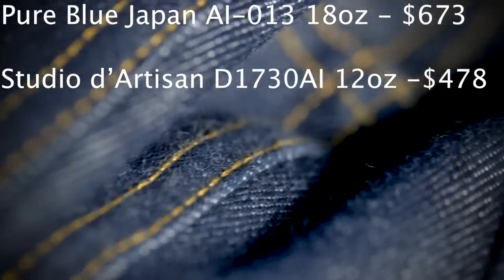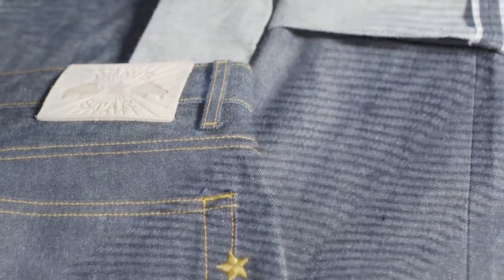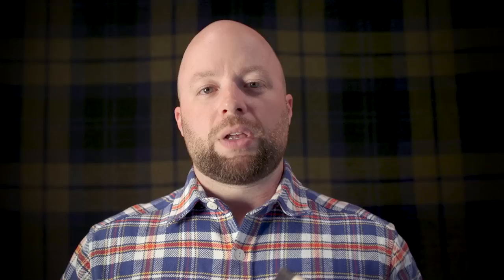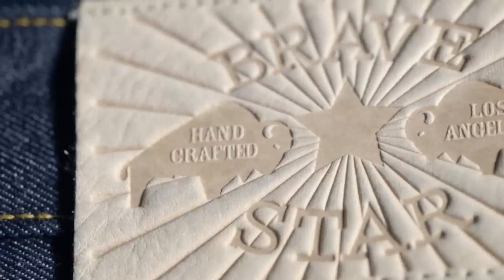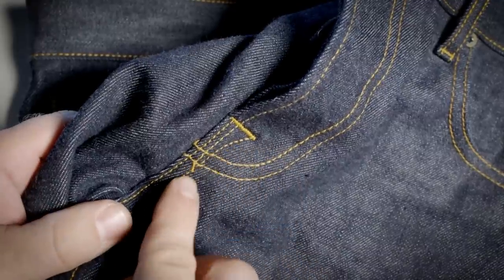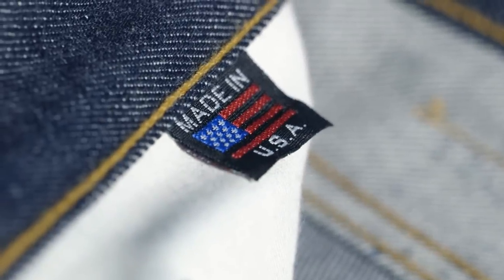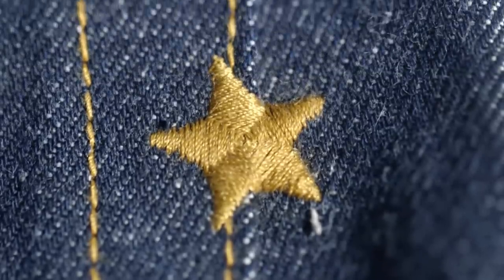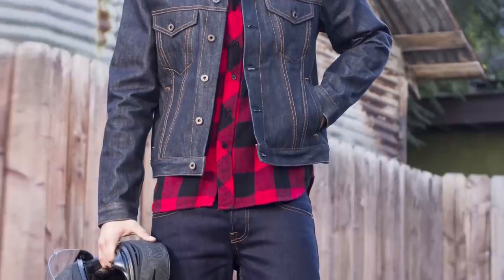Brave Star Selvage - Best Jeans Under $100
Brave Star Selvage - the best high value jeans out there. Hand made in the USA, beautiful details, high quality American sourced components, Brave Star offers an incredible product for an exceptional price. I'm not sure how they're pulling it off, but I'm so glad they are because more people can experience the joy of truly well made denim at a low cost. White Oak Cone Mills denim is a perfect choice for this pair and isn't being made anymore, so it's collectible as well.
The offerings don't end at jeans either. Jackets, chinos, accessories are all available with the same high level of craftsmanship and affordable price. Whenever someone asks for a recommendation on high value jeans, Brave Star will be at the top of my list.

6. Made in USA Tee Shirt